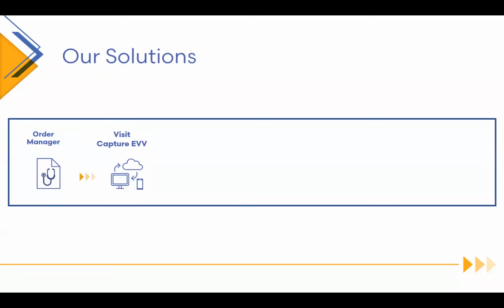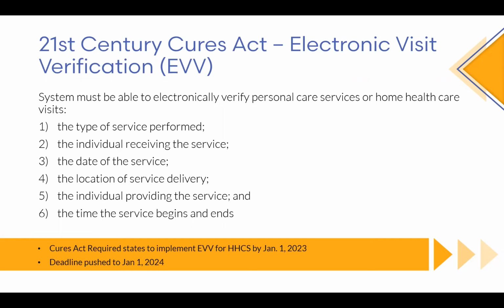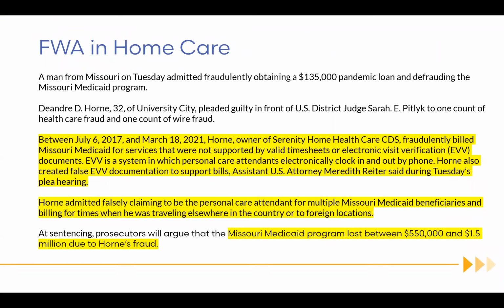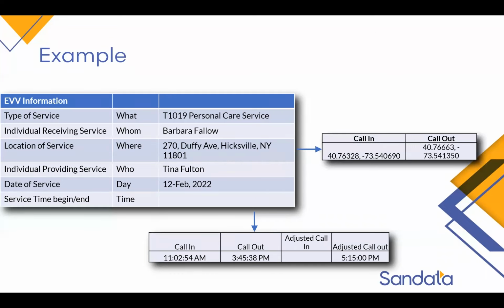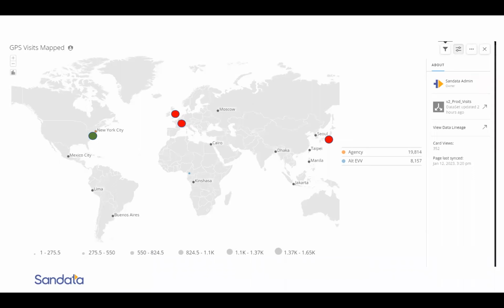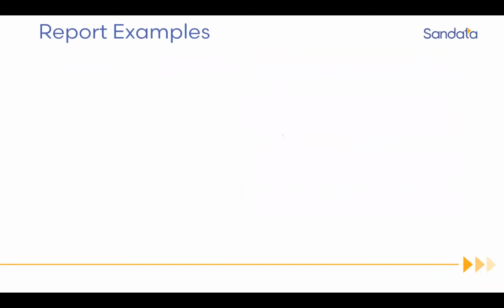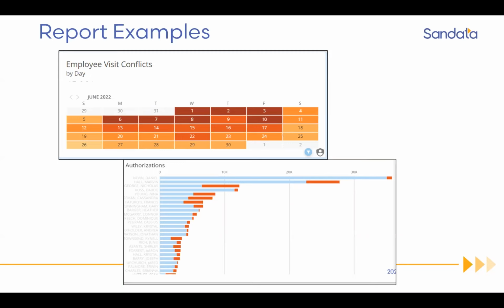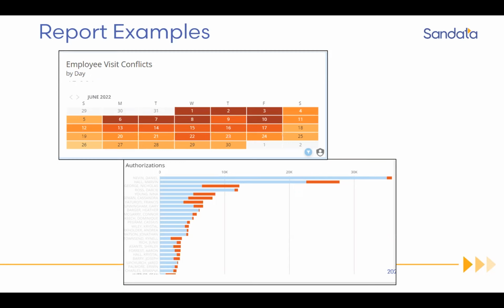Provider Integrity in Medicaid Home Personal Care Services